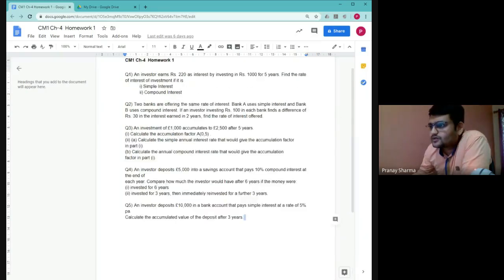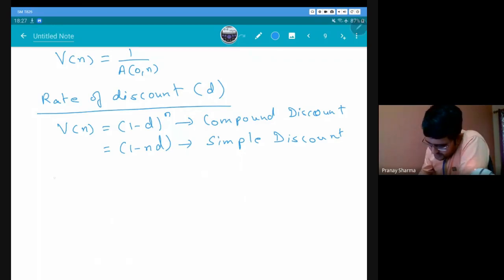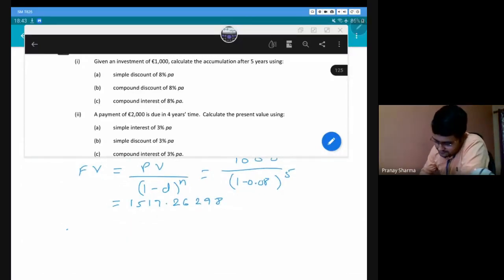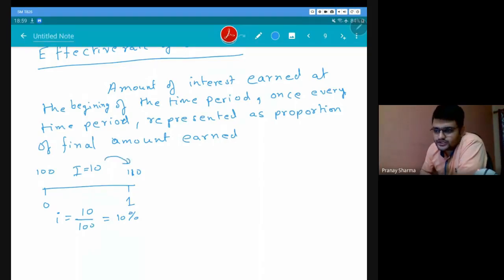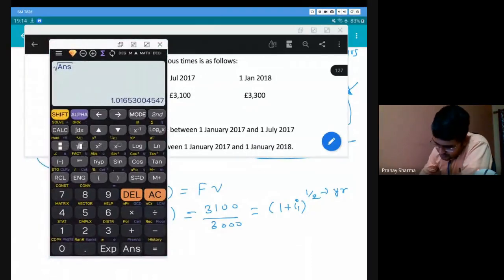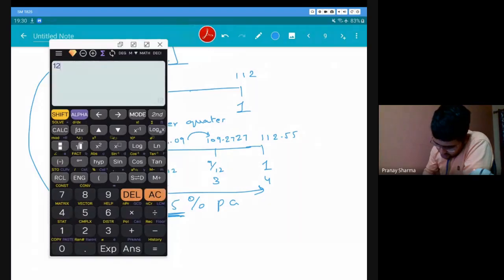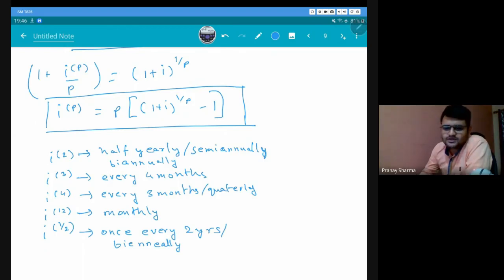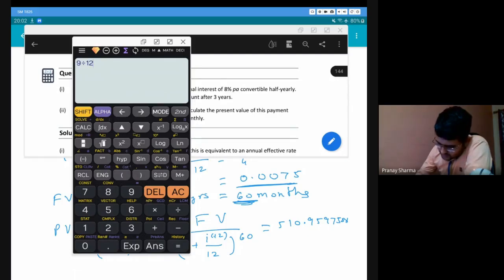S.MONK CM1 S20 Demo Lecture-2